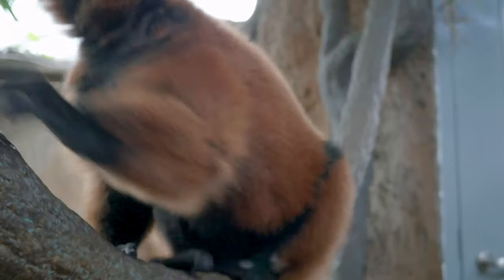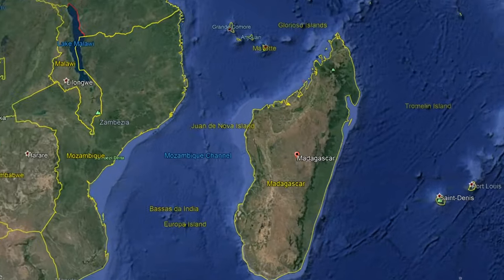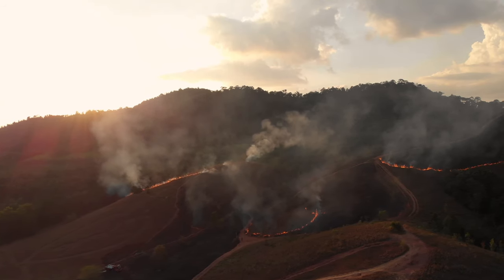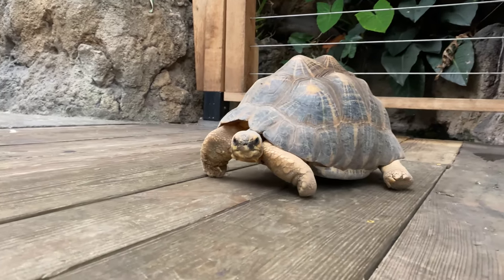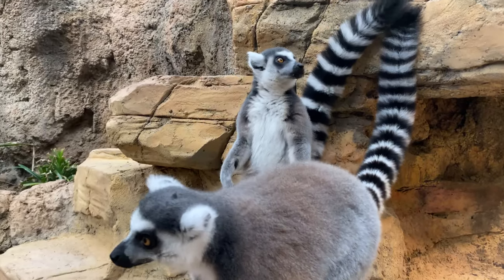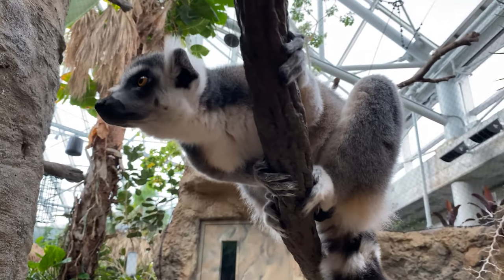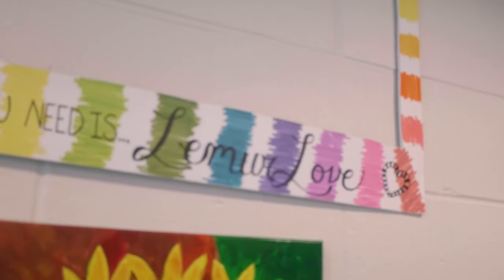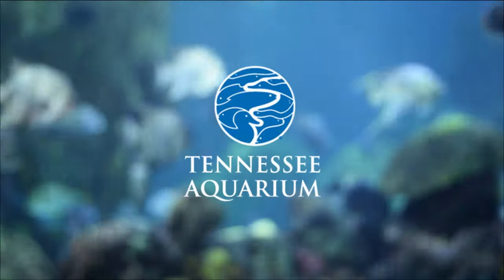Celebrating Our Wonderful Lemurs!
The Tennessee Aquarium is home to two species of lemurs: Ring-tailed Lemurs and Red-ruffed Lemurs. These charismatic primates are full of inexhaustible energy and are charming ambassadors for the 100 species of lemurs that call Madagascar home.

Through daily animal programs, guests to the aquarium learn about the many dangers that threaten the existence of all lemur species and what the Aquarium and its conservation partners are doing to help not only people of Madagascar and, through them, all the amazing plant and wildlife found nowhere else on earth.